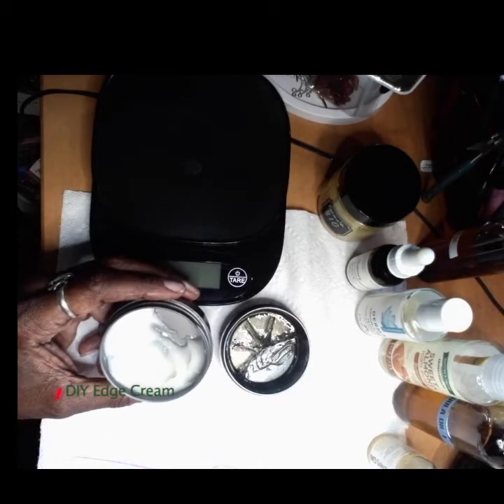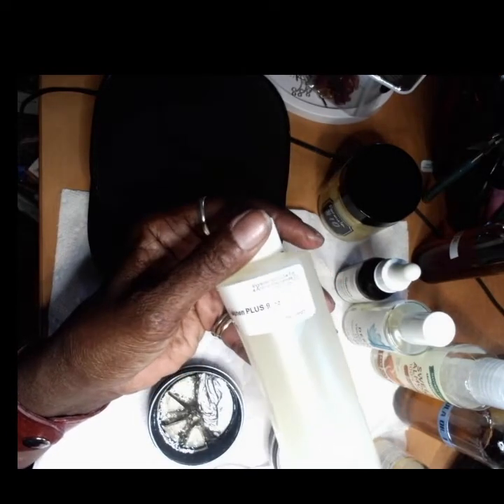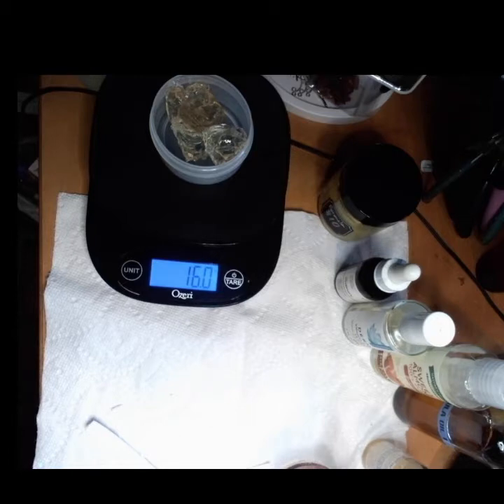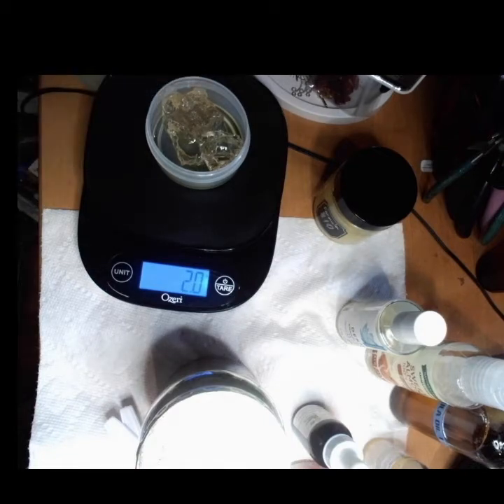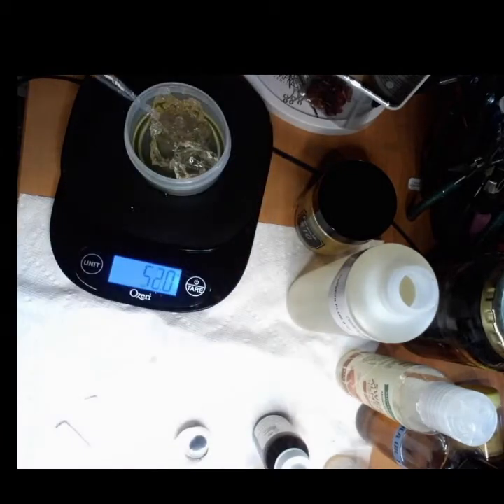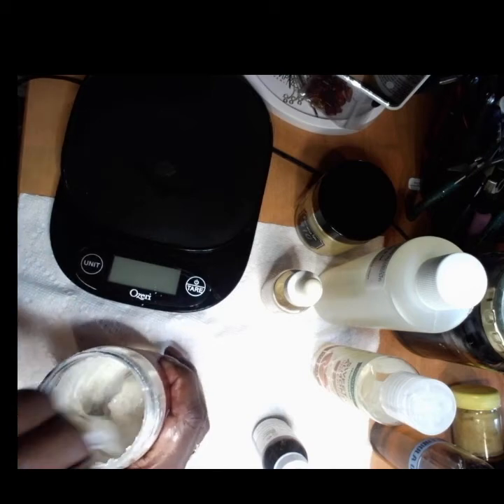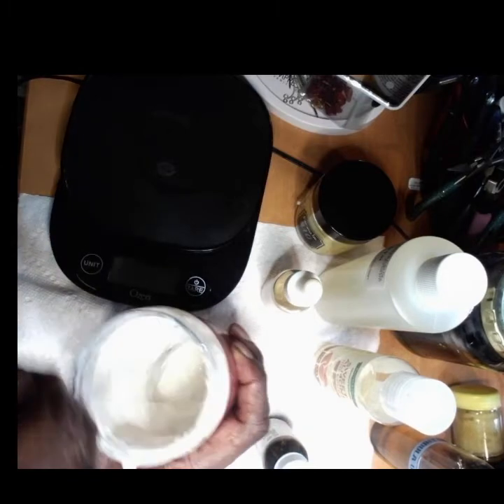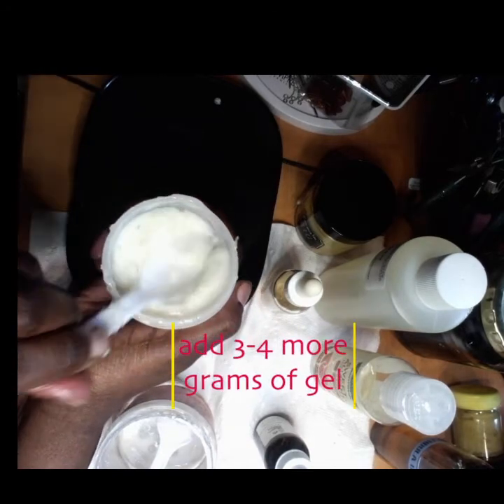DIY Edge Cream1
DIY Edge Cream.  We are marching towards 1,000   ya'll. Thanks, Merci, Grazie, Pokoj, Gracias
To find me on other social media avenues...
Follow my podcasts, "Connecting the Dots..." / Debra Calhoun
 where I speak my nat'chl  black MIND
Akronhiphop.com

Video: DIY Edge Cream

Amazon.com for Jojoba oil, chebe powder, cupachu, mango & kokum butters, saw palmetto, horsetail and marula cold pressed, virgin oil.